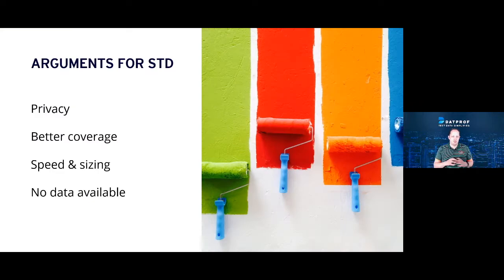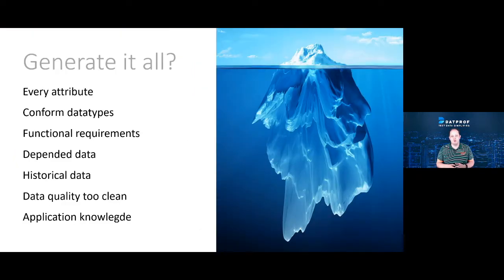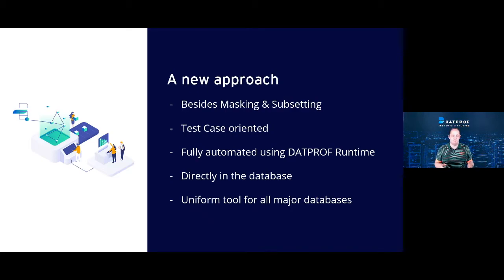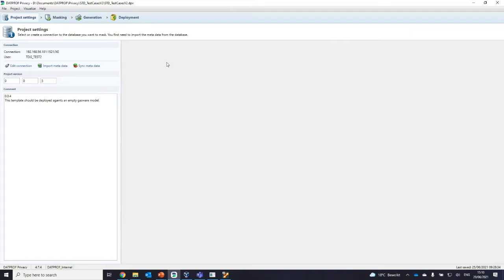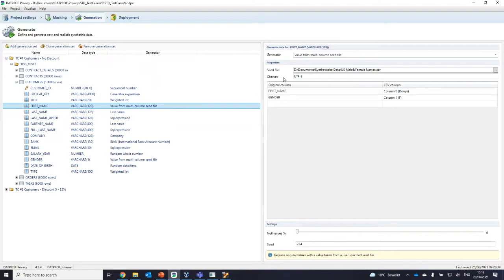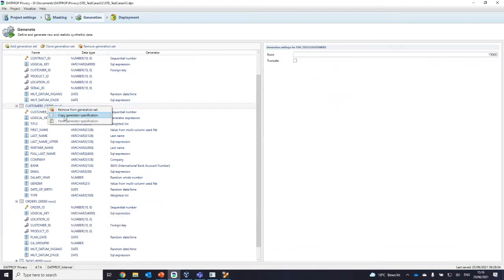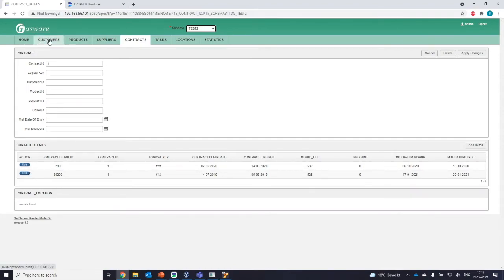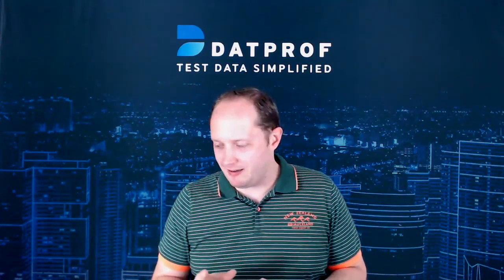Webinar "Feature Update: Synthetic Test Data Generation From Scratch" | DATPROF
In this webinar we give information and a demonstration about our new feature update in DATPROF Privacy, Synthetic Test Data Generation From Scratch.